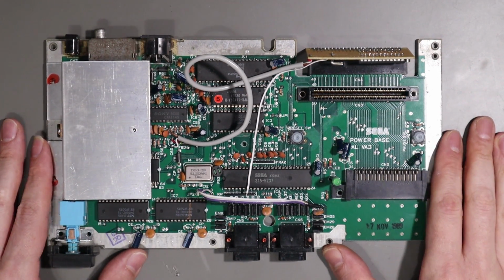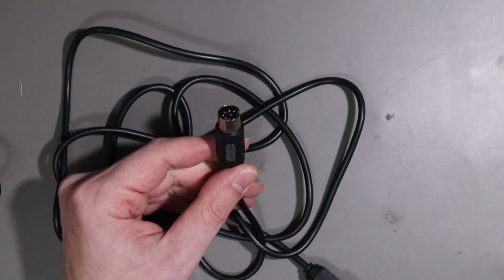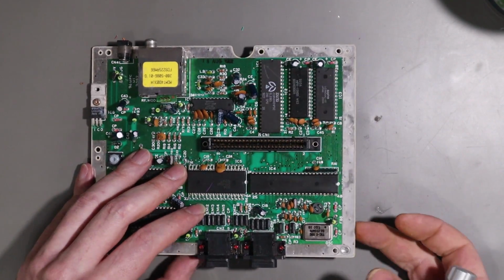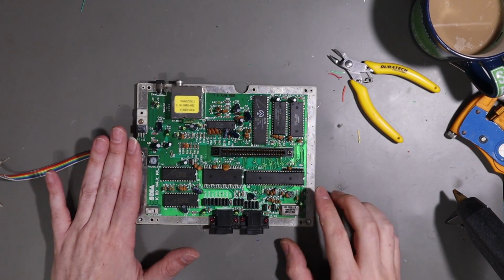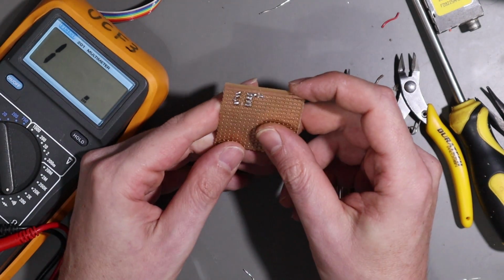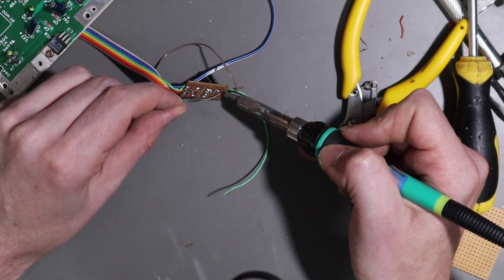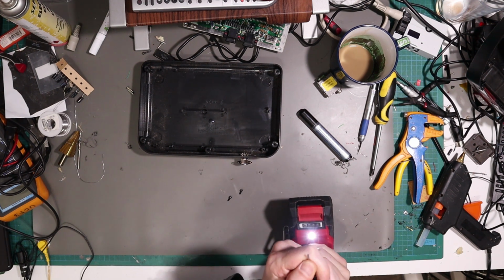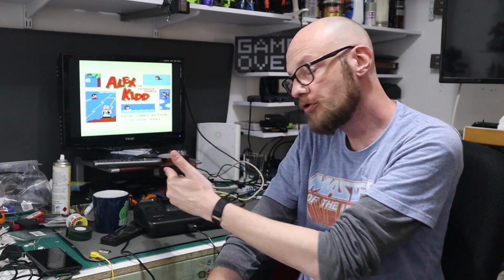Pimp my Master System! Pt 2 (SMS1 update and SMS2 SCART)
Thanks to some helpful people in the comments of my last video, I've made some improvements to the RGB SCART on the Master System 1.
And this time around we also take a look at the Master System II!